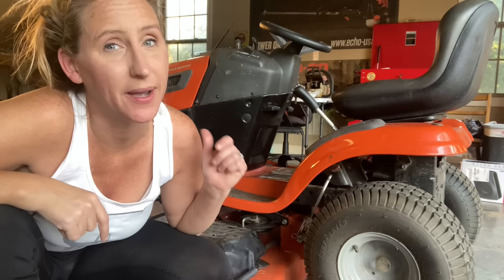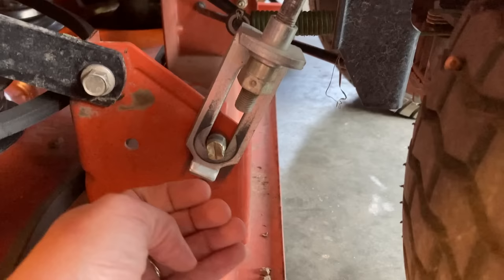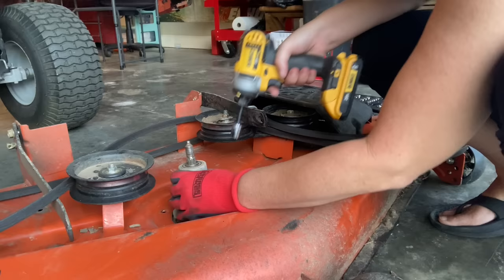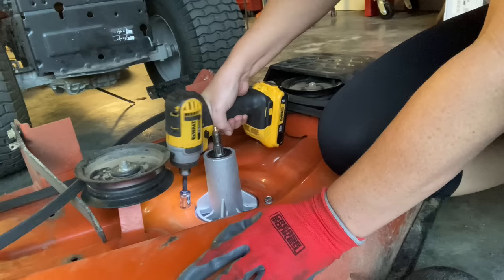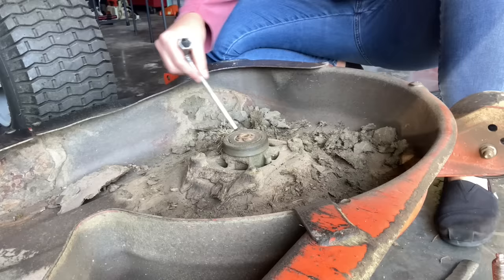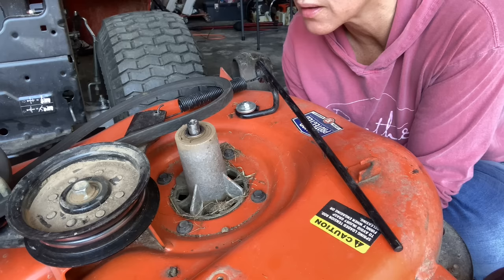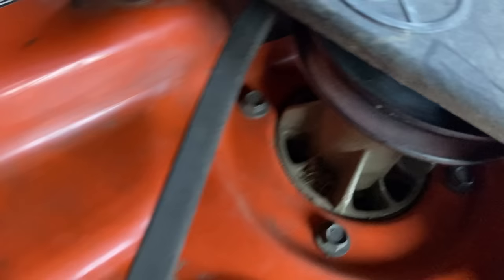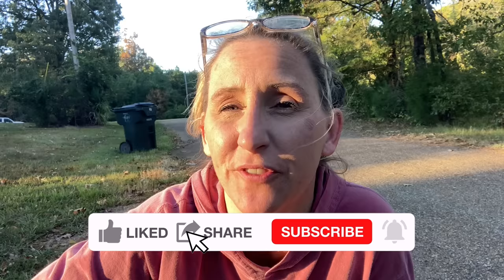Husqvarna riding tractor deck repair. Spindle, shaft and blades replacement.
Get your WERA 8mm nut driver HERE!